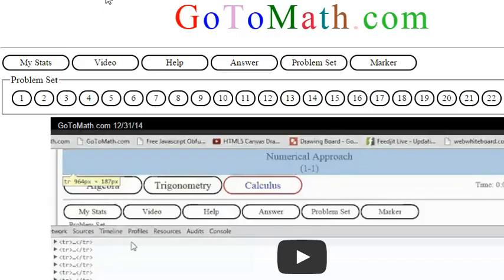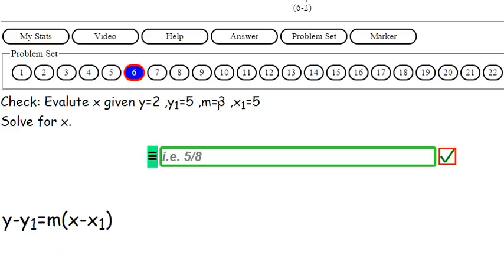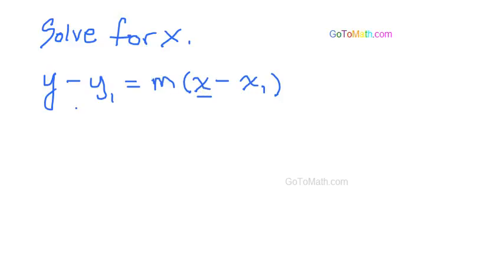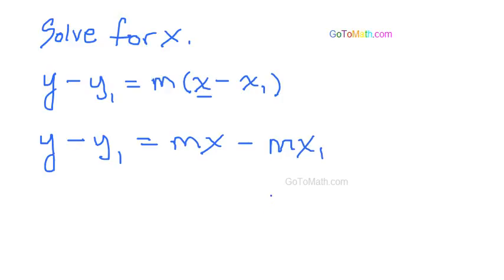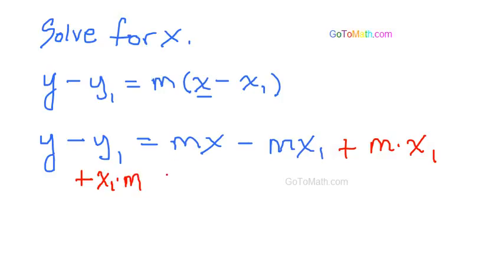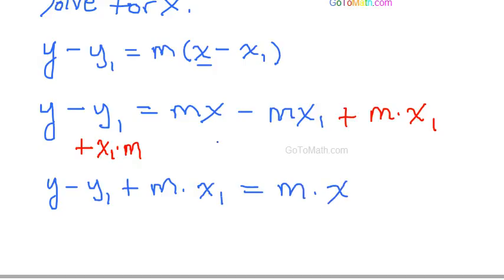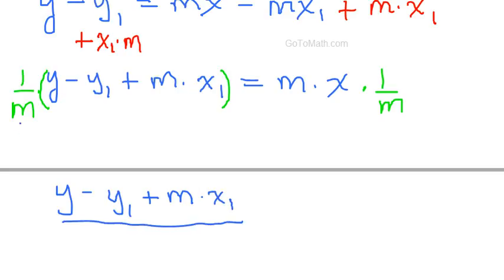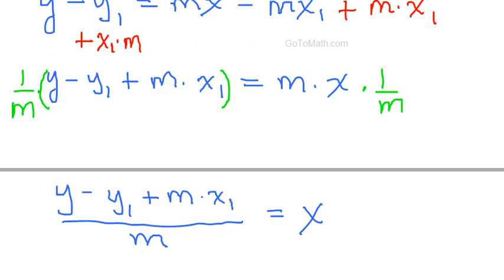Algebra Literal Equations b6p2